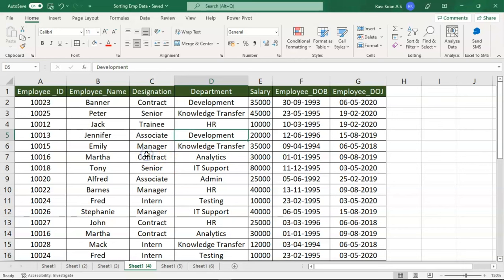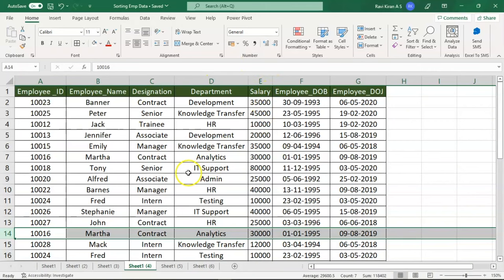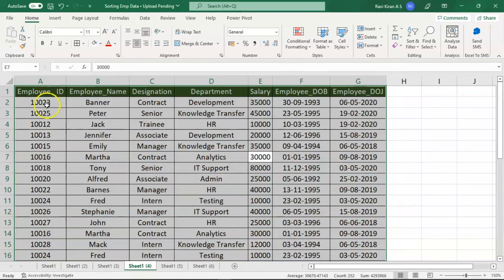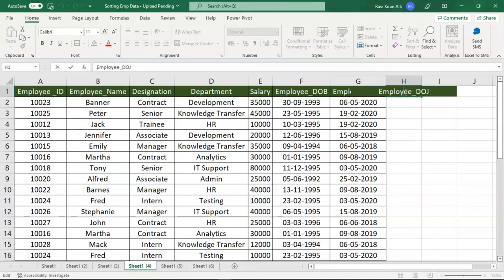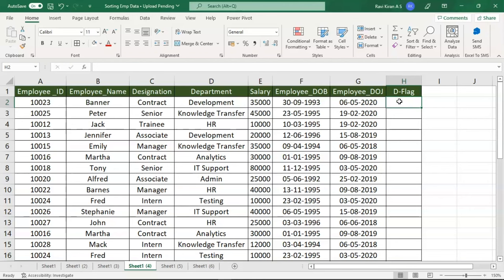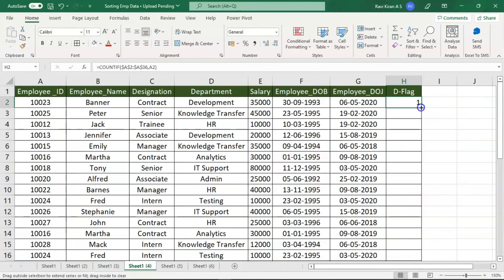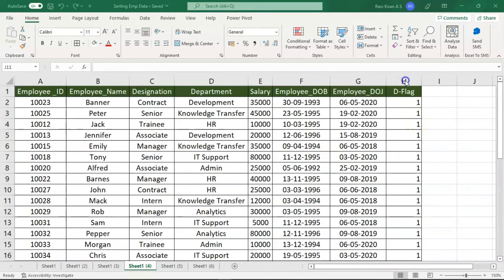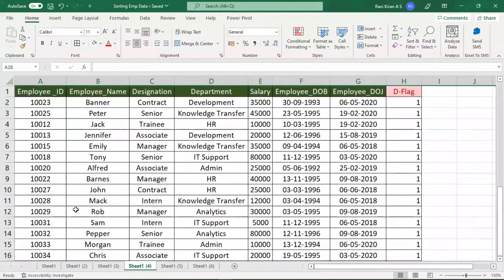How To Highlight Duplicates In Excel? | How To Find Duplicate Records In Excel? | Simplilearn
🔥IITK - Professional Certificate Course in Data Analytics and Generative AI (India Only)
🔥IITG - Professional Certificate Program in Data Analytics and Generative AI (India Only)

This video on How to Highlight Duplicates in Excel by Simplilearn will help you understand the fundamentals of Excel Spreadsheets and conditional formatting. This excel tutorial will help you understand the pros and cons of using conditional formatting in excel and the best feasible way to highlight duplicate cells in excel

This excel tutorial has the following

00:00 Introduction to How To Highlight Duplicates In Excel?
00:40 How To Highlight Duplicates In Excel? demo

To learn more about excel, checkout out Business Analytics certification course with excel

✅ Key Features
- 8X higher live interaction in live online classes by industry experts

✅ Skills Covered
- Data Analytics
- Supervised Learning